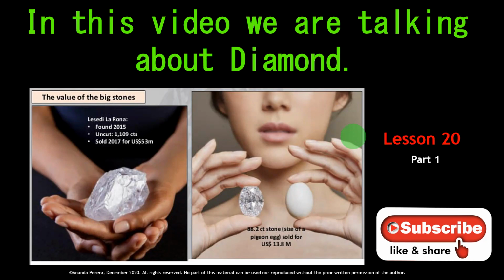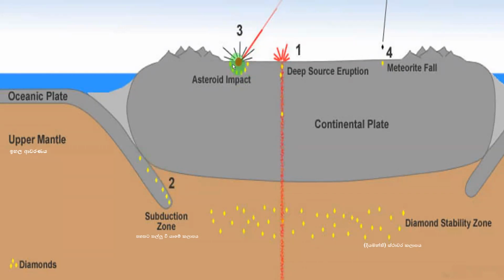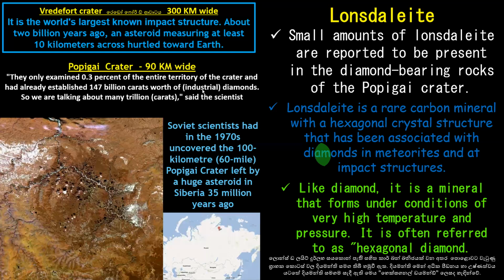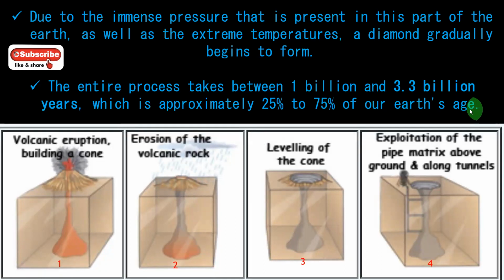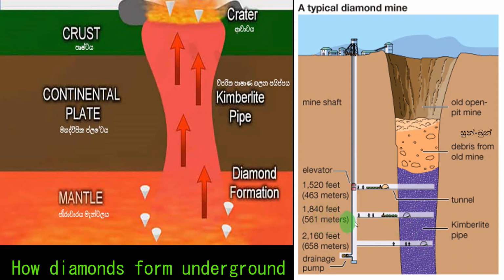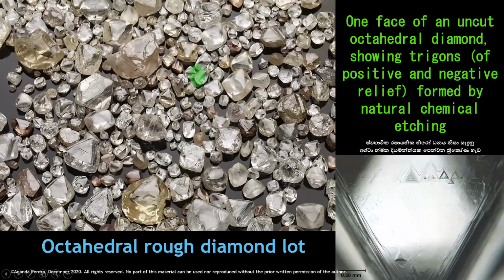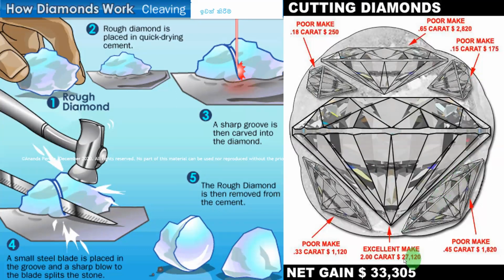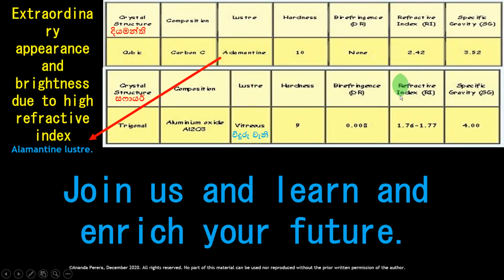L 20 E|Unveiling the Formation of Diamond | Carbon's Transformation: The Science of Diamond Creation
Dive deep into the fascinating world of carbon transformation in our latest video, "Carbon's Transformation: The Science of Diamond Creation." 🌐✨

💡 Discover the Alchemy of Nature:
Explore the incredible journey of carbon atoms as they undergo a mesmerizing metamorphosis, evolving from ordinary elements to the dazzling beauty of diamonds. Unravel the science behind this natural alchemy and witness the intricate processes that turn carbon into one of Earth's most coveted gems.

🔍 Behind the Scenes of Diamond Formation:
Take a virtual journey to the Earth's mantle and witness the intense pressure and heat that contribute to the creation of diamonds. Understand the geological forces at play and learn how these precious gems travel from deep within the Earth to the sparkling adornments we cherish.

📚 Educational and Engaging Content:
This video is not just a visual feast; it's an educational experience! We break down complex scientific concepts into easily digestible information, making it accessible for viewers of all backgrounds. From crystal lattice structures to the role of temperature and pressure, we've got your diamond education covered!

🔗 Connect with Experts:
Featuring insights from leading experts in geology and mineralogy, this video brings you credible information and a comprehensive understanding of the diamond creation process. Learn from the best and satisfy your curiosity about these extraordinary gems.

👁️ Visual Delight:
Immerse yourself in stunning animations, captivating visuals, and real-life footage that showcase the enchanting journey of carbon atoms becoming diamonds. Our video is not just informative; it's a visual spectacle that will leave you in awe of the natural world's wonders.

If you're intrigued by the science behind diamond creation and enjoy exploring the wonders of the Earth, hit that like button, share with your friends, and subscribe for more captivating content.

🌐 Stay Curious, Stay Informed!